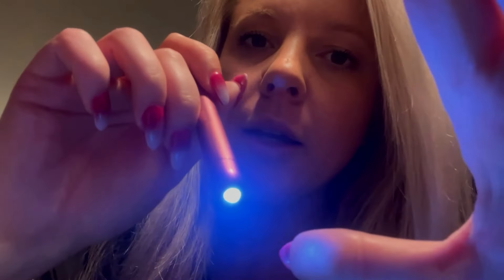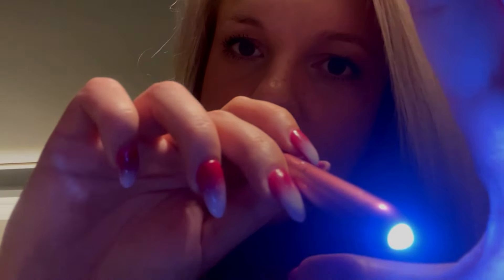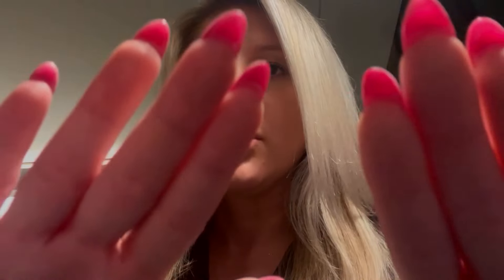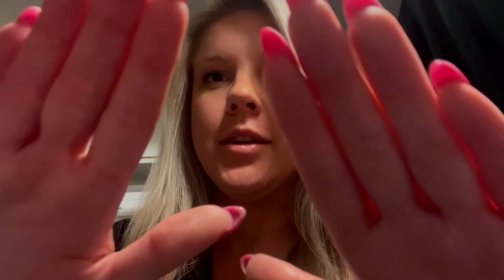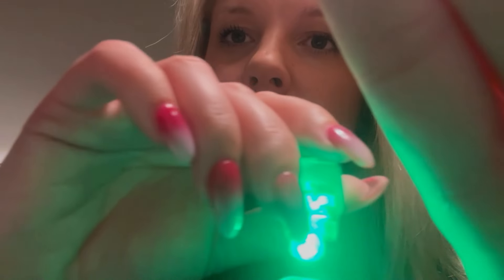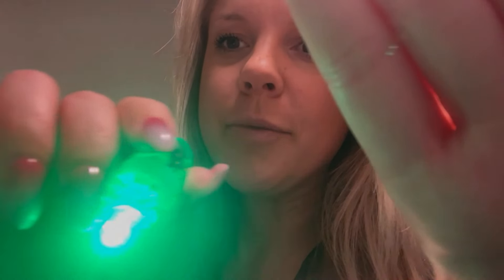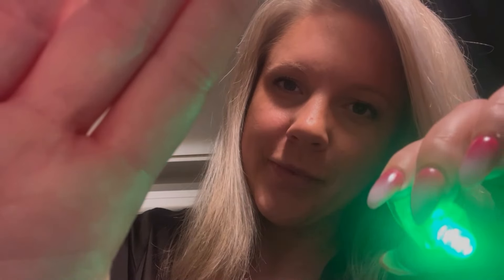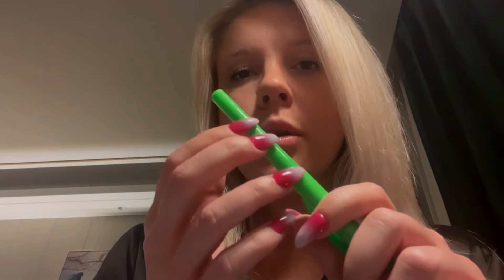ASMR Face Exam | Personal Attention for Stress RELIEF and SLEEP 🌙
Experience relaxing personal attention in this ASMR face exam video designed for stress relief and better sleep. Let the gentle sounds and soothing visuals help you drift off to dreamland.
YOU are my Sleeping patient and YOU are getting a personal exam to evaluate your sleep Patterns.  Dr. Sasha exams you as Rhonda takes down notes on the sensitivity of your sleep.

NOTE: Comment if you hear an audio issue...I have uploaded this 3 times to prevent this issue, I hope it has gone away but LET ME KNOW!